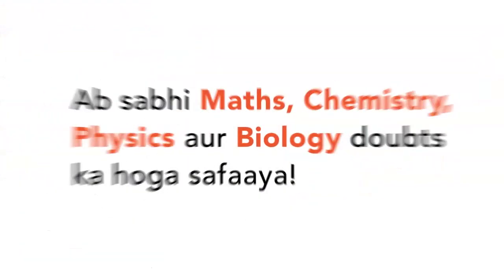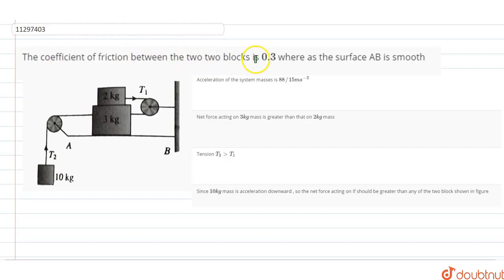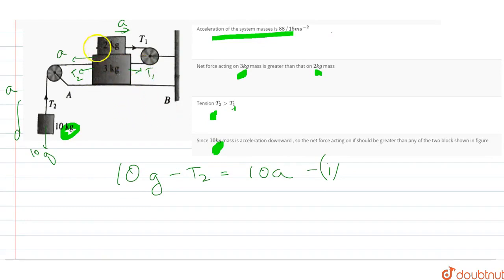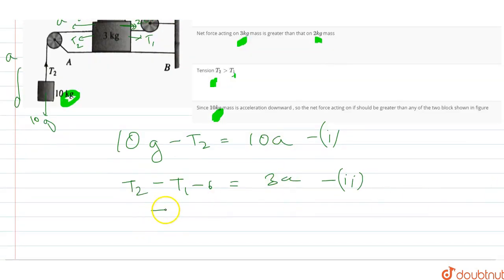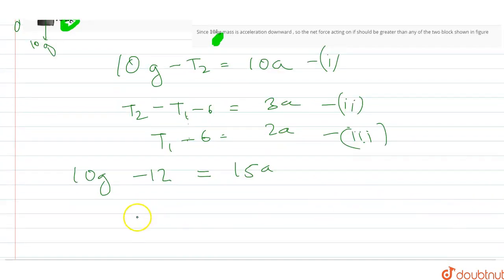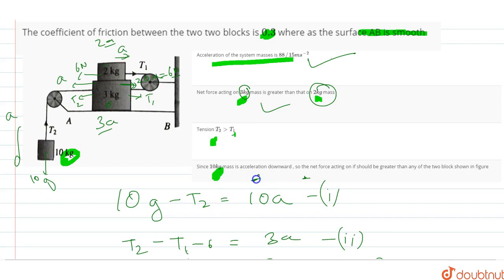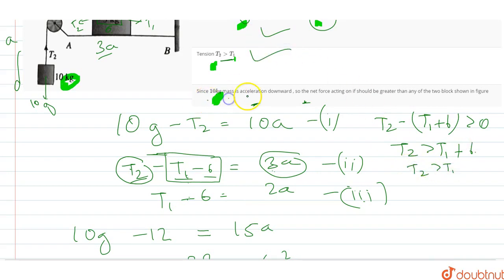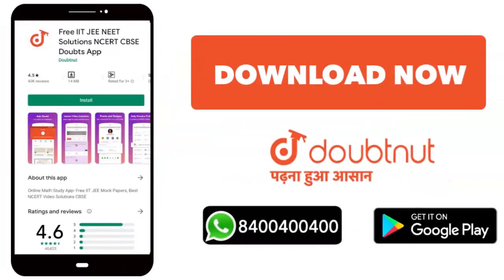The coefficient of friction between the two two blocks is `0.3` where as the surface AB is smooth